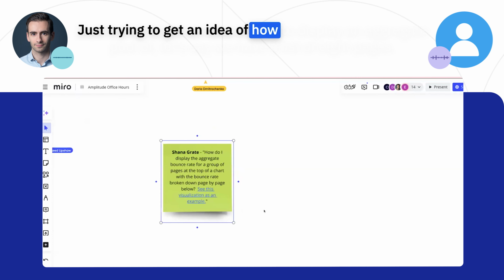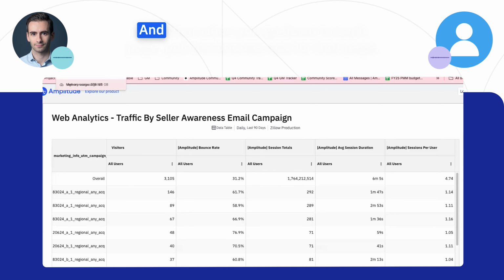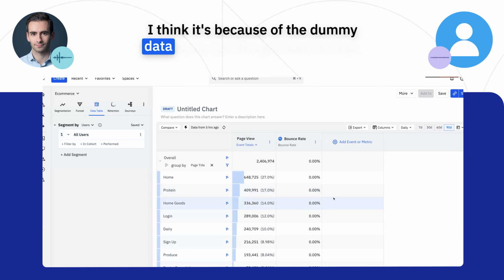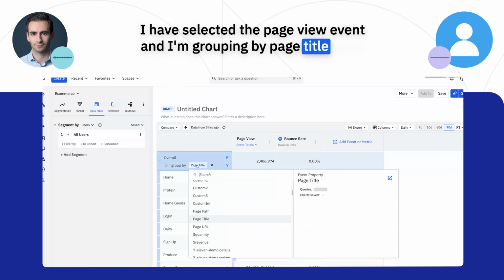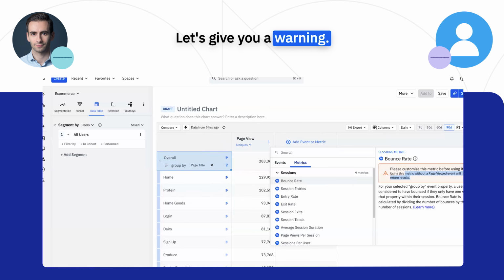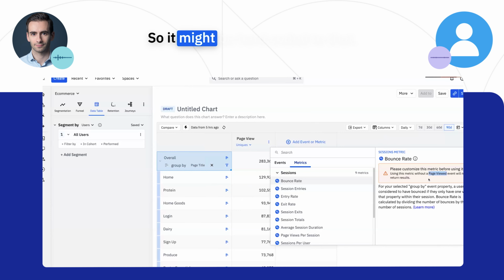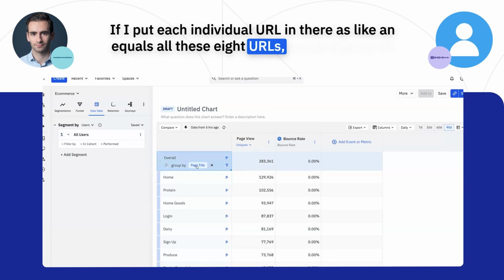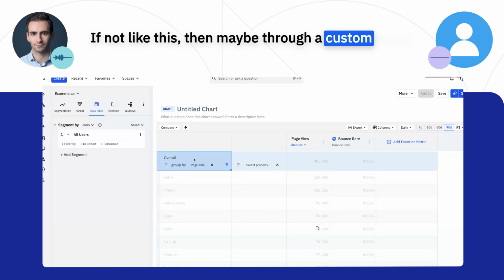How to Display Page-Level Bounce Rates | Amplitude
Want to track aggregate bounce rates for multiple pages while also breaking them down page by page? This tutorial walks you through the best practices for displaying bounce rates in Amplitude, including grouping pages, using page view events, and creating custom events if needed.

You’ll learn:
How to display an overall bounce rate for a group of pages.
How to break down bounce rates page by page for deeper insights.
The limitations of default page view tracking and when to use custom events.
How to troubleshoot dummy data inconsistencies in Amplitude.